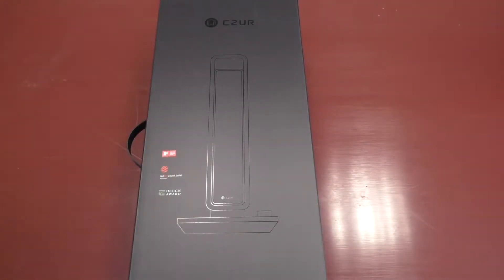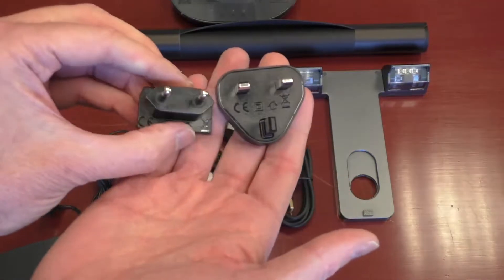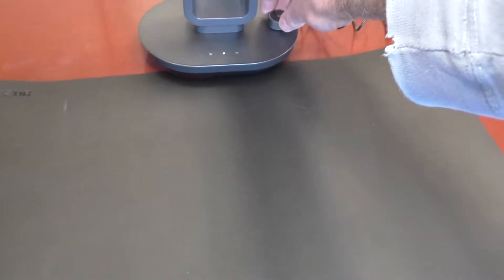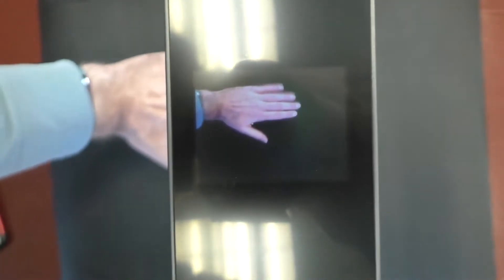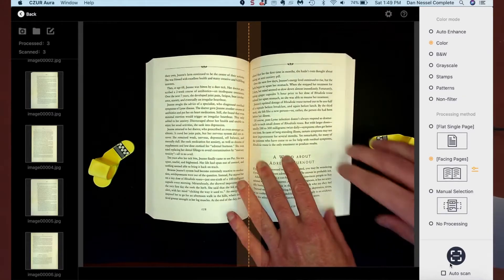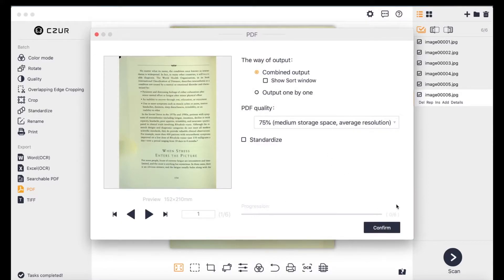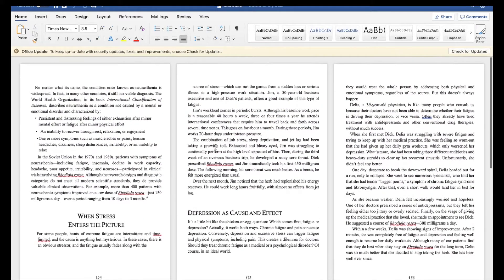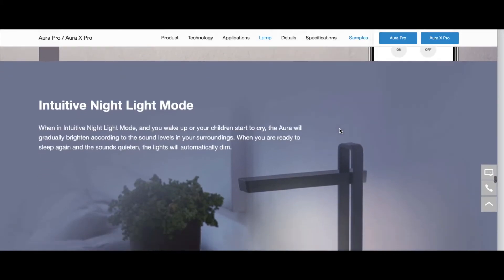How to Scan Book& Document in Seconds | Aura Pro Book Scanner & Smart Lamp | Unboxing & Review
"Learn how to use Aura Book Scanner Book and Documents and get it The AURA Series book scanner features 14 Megapixels & 240 DPI, it offers you the ultimate crystal-clear scanning quality. With the Sidelight included, it greatly reduces the reflections when scanning glossy paper.  Its dual functionality as a smart lamp makes it a versatile fixture, suitable for use on your desk or nightstand.
                                                                                                                                                                                                                                                                                   About this item:
High Quality Imaging: 14 Megapixels, 240  DPI, 4320 x 3240 Resolution.
Less Reflections: Additional light source from side light to evenly illuminate your documents and prevent reflections

Handles up to A3 Size: Handles content measuring up to 17” x 12” and up to 1.2” thick

Book Curve Flattening Technology: Automatically flatten and correct the curve distortion of books.

Fast & Multi-Format：Ultra-fast scanning speed of just 2 seconds per page. 180+ languages supported. Output files to JPG, Word ,PDF, Searchable PDF and TIFF.

User-Friendly Software: The software offers a range of features, from OCR to automatic document detection, image trimming, and color adjustment, all presented in a user-friendly, simplified, and sleek interface.                                                                                         Smart Lamp : Glare-free, Non-flickering and Easy-to-Eyes 4 color temperature settings. Controlled by CZUR APP. Sound-control Technology, no Wifi and Bluetooth connection needed.

Visual Presenter：With built-in microphone and HD camera, it also doubles as a visual presenter. Operates for sharing documents, product prototypes, or design plans from an overhead perspective.

Portable & Space-saving：With the foldable arm, it an be folded up when not in use, maximizing space-saving and allowing for on-the-go use.

Content:
00:00 – Intro
01:08 – How to use Accessories-Finger Cots
01:32 – How to use Accessories-Foot Pedal & Black Document Pad
03:08 – Introduce Smart light Mode                                                                                                                                                                                                                                                                                                                                             04:40 – How to use Accessories - Side Light
05:22 – How to scan books
08:13 – How to batch process scanned pages
09:05 – How to export editable files-OCR feature
10:20 – Introduce CZUR website
10:55 – Introduce Aura specs

About us:
CZUR, Continue Zeal Until Real.
As an innovator of a cutting-edge technology, and the inventor of a smart book scanner, CZUR is committed to designing and developing products that can reshape the modern workplace environment. Our team always believes that technology can provide convenience at work through continuous improvements and innovations. CZUR Tech focuses on addressing the existing overlooked part of the office or workplace.